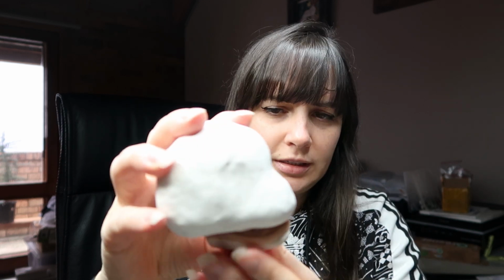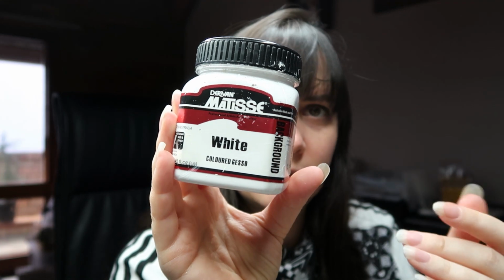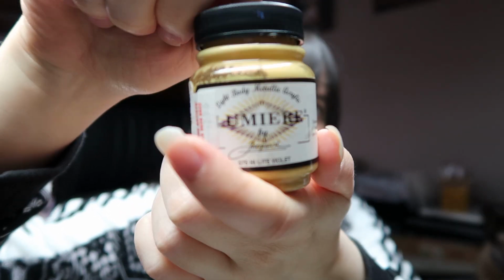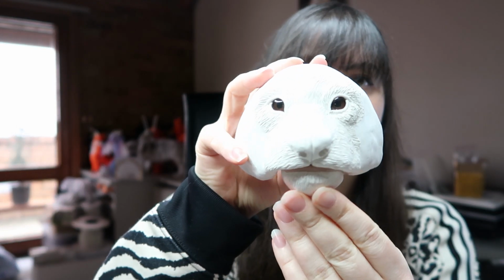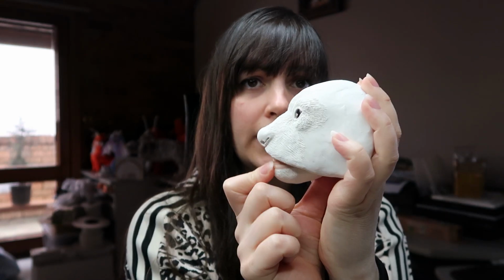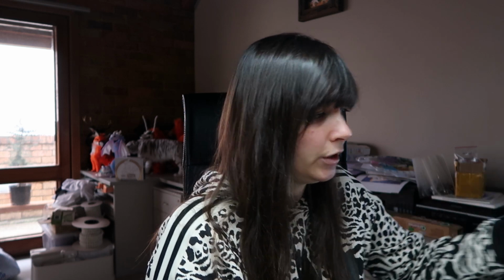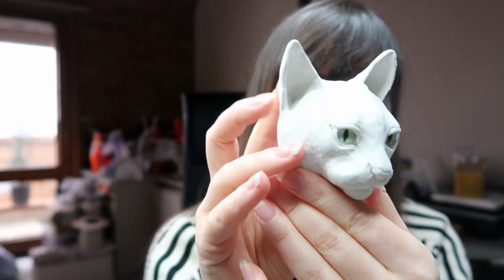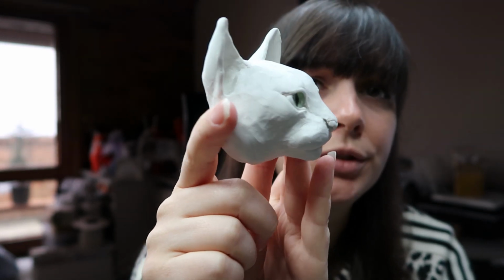Working on three dolls!